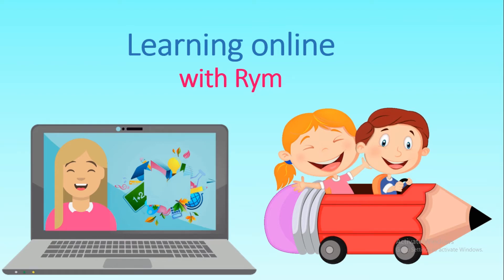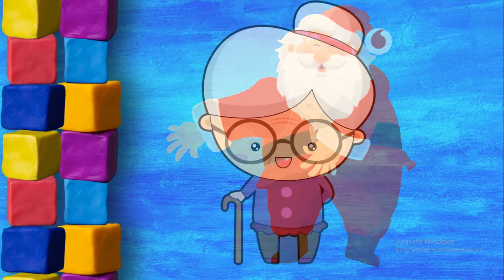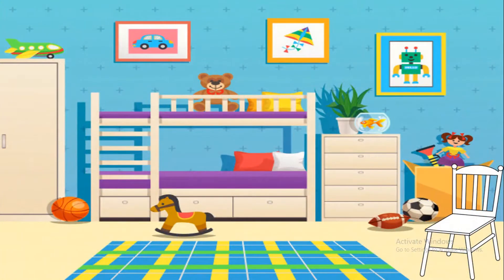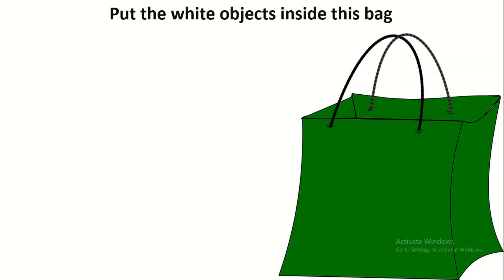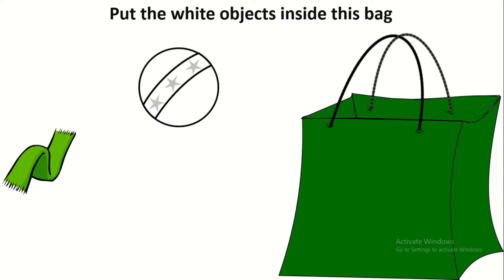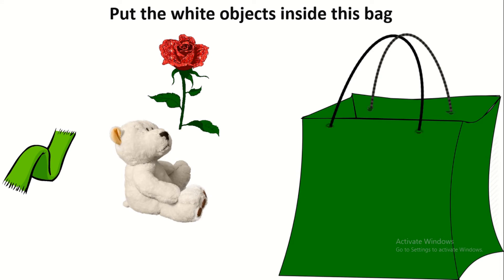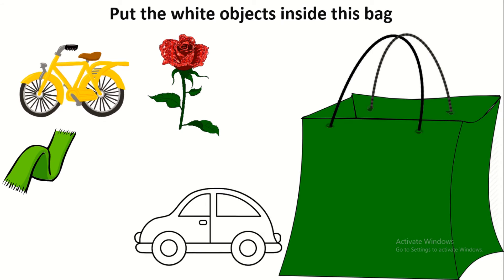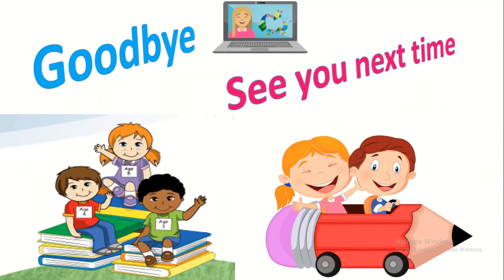The white color for kids (preschool / kindergarten)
Playing with the white color + Revision of other colors.